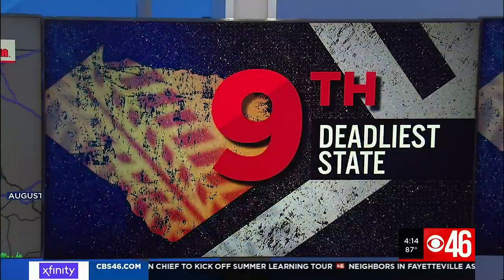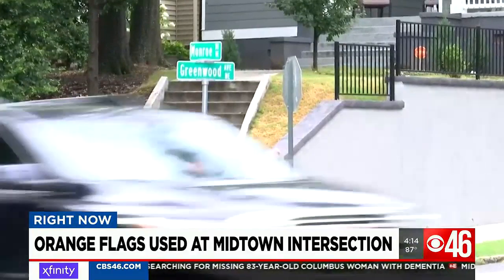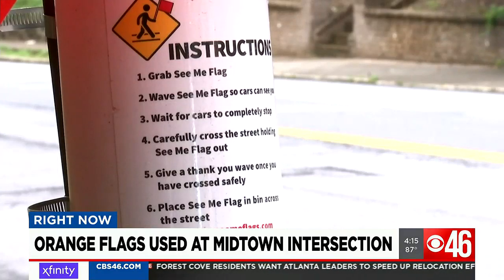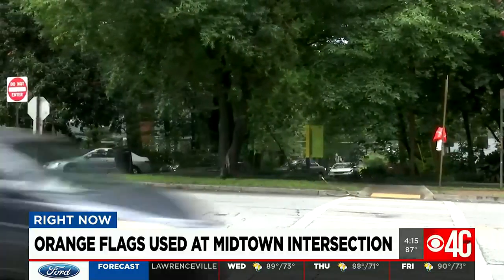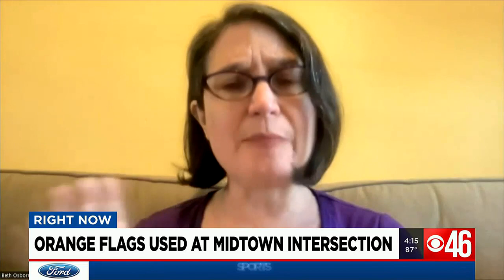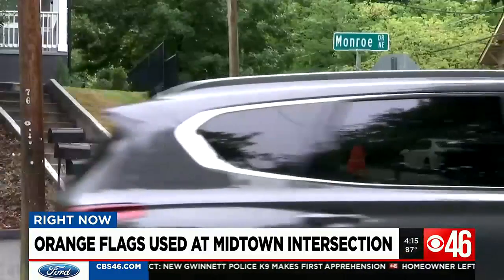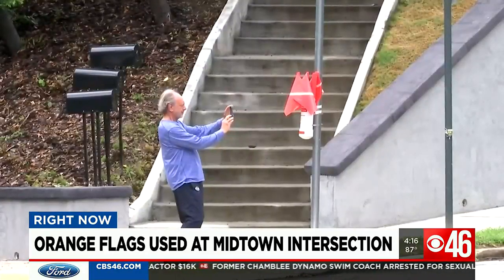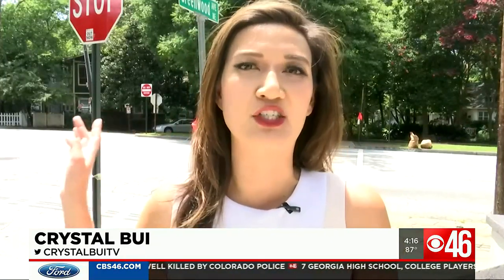Concerned Midtown Atlanta residents add crosswalk flags at busy intersection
At the corner of Monroe Drive and Greenwood Avenue in Midtown Atlanta, a new system is in place that’s very hands-on. Bright orange safety crosswalk flags have been added for pedestrians to use as they cross the street.